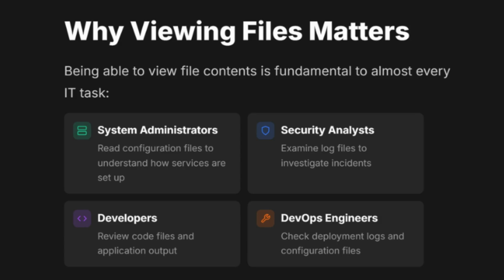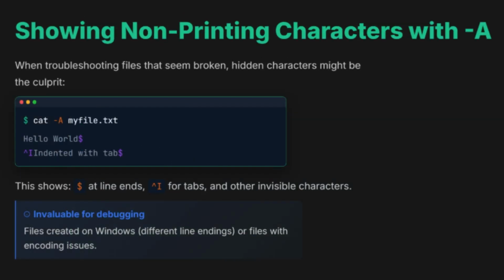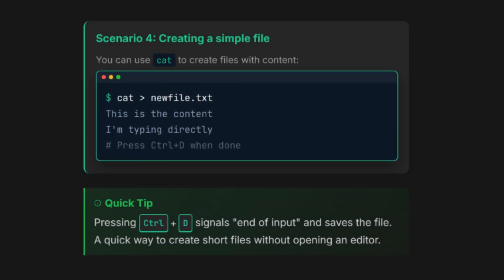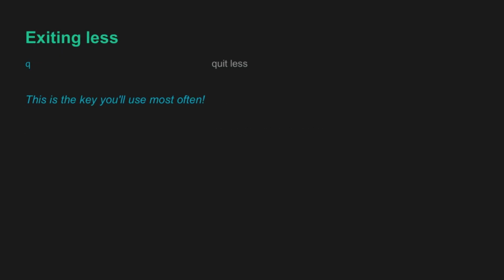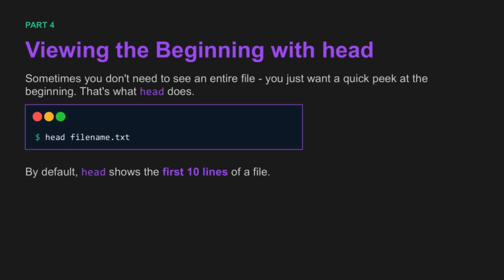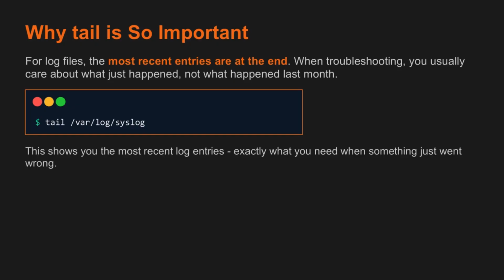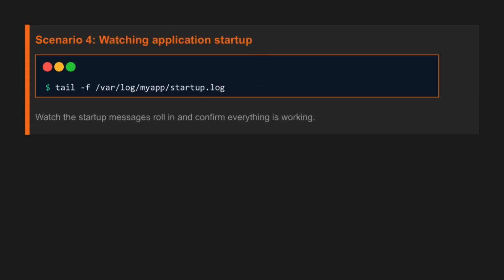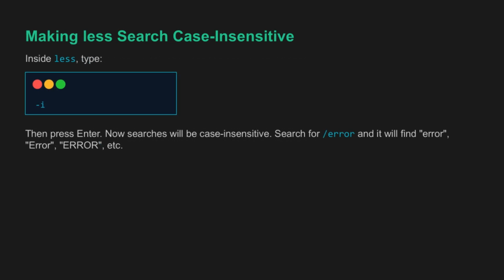View Inside Files in Linux Command Line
Learn how to view inside files from the Linux command line.